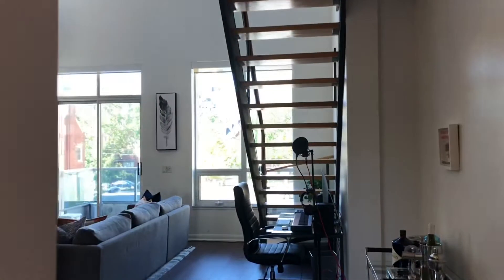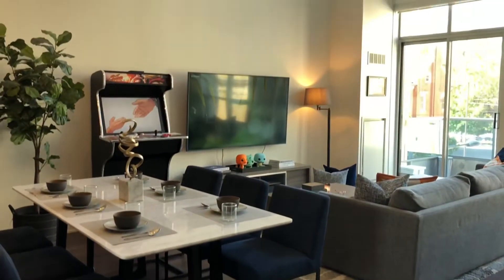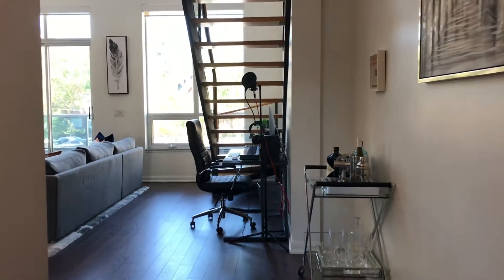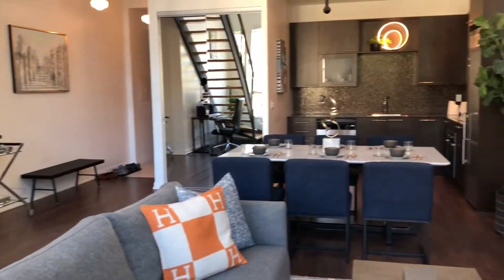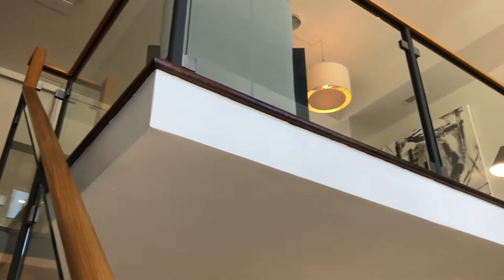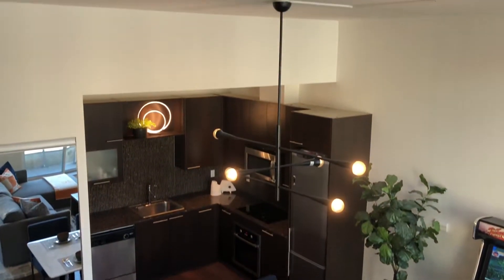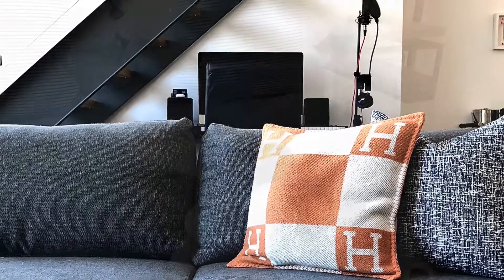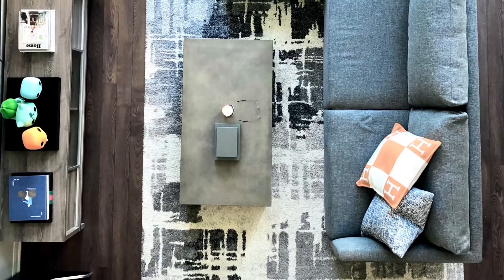Project Tour - The 500 Loft | Happiest at Home with scoxxnguyen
Watch this project tour of a gorgeous loft in the heart of Downtown Toronto. The space is a 1100 SQ FT Loft condominium with 2 storeys & 2 bathrooms that we beautifully furnished

My name is Scoxxnguyen, interior decorator turned happiness seeker. I believe that when you take care is your happiness first, then you’ll be able to radiate happiness to others,